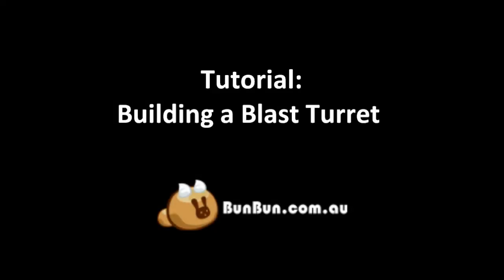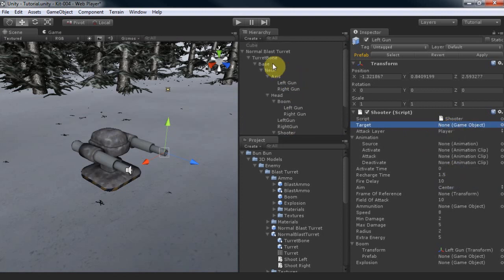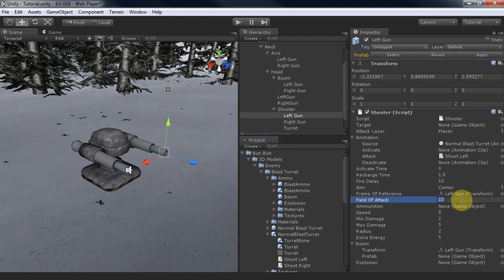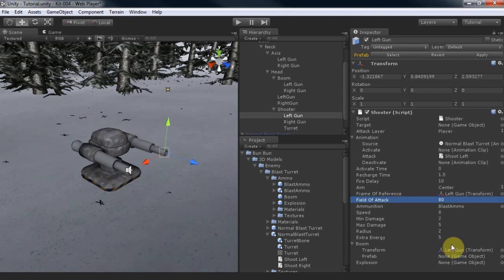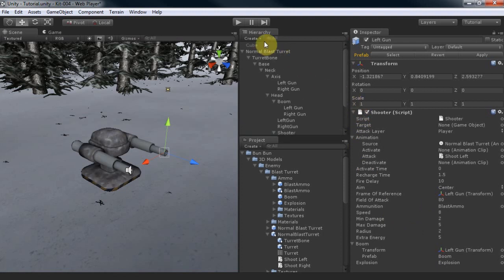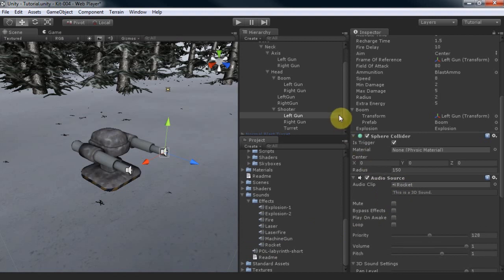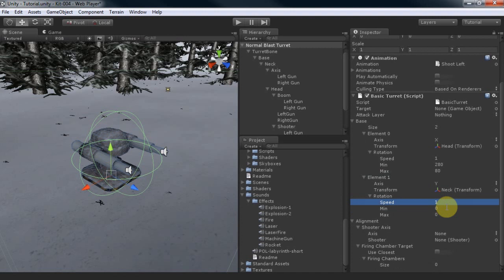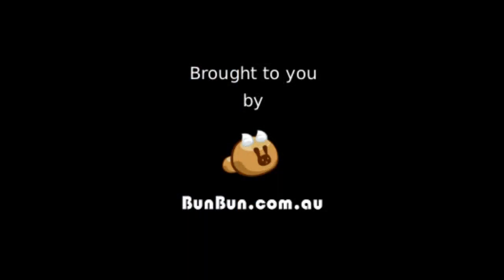Tutorial on Building a Blast Turret using Turrets or Sentry Guns for Unity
Turrets or Sentry Guns for Unity is a versatile Unity package at Bunbun.com.au. With this package, you can easily create your own turrets or sentry guns in a snap. In this in depth tutorial, you will learn how easy it is to build your own turrets or sentry guns.